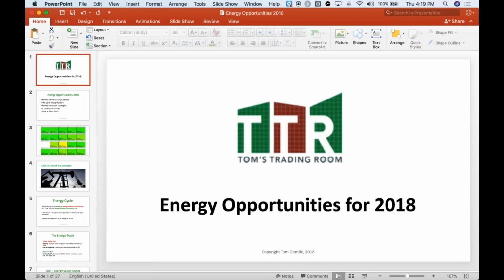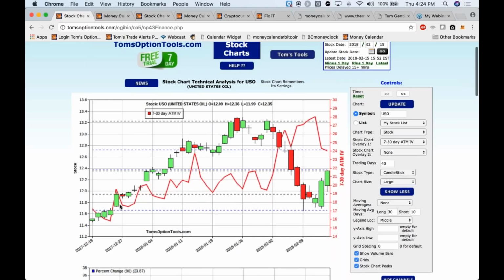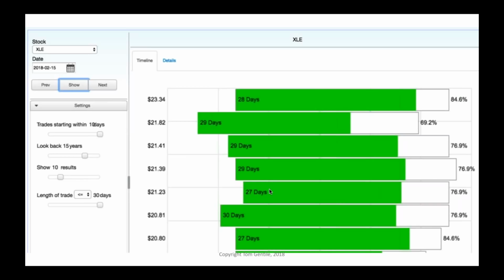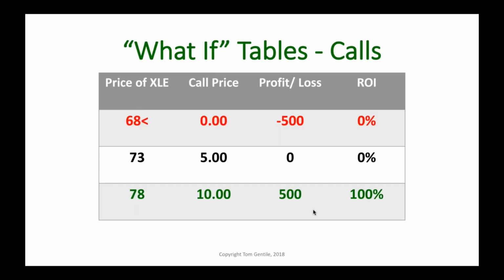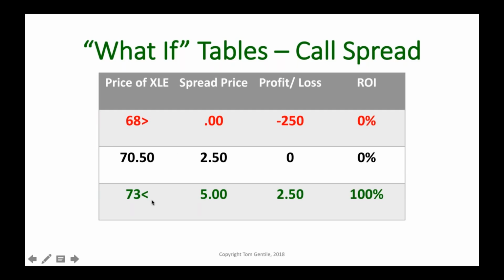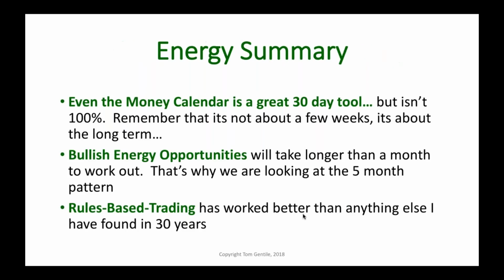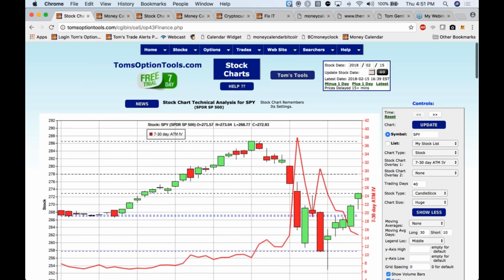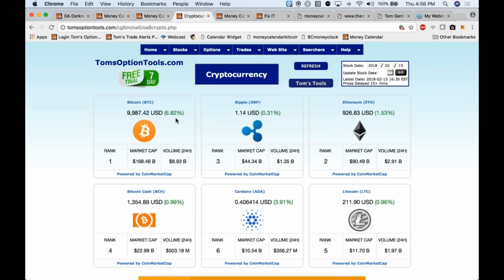Tom's 2018 Energy Opportunities Webinar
Oil, Energy, and Bitcoin... what do they have in common... watch the video and find out...